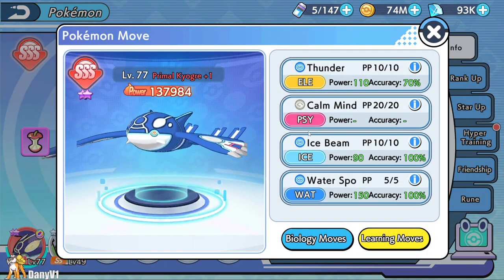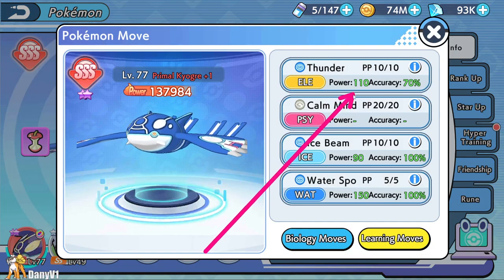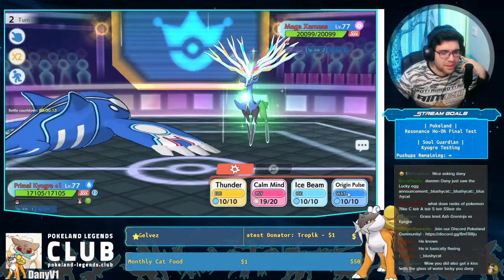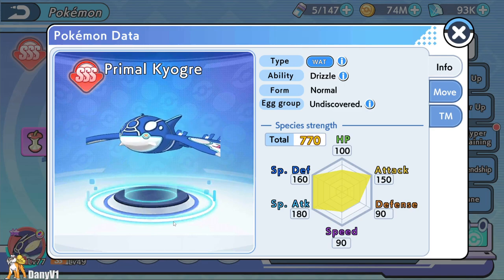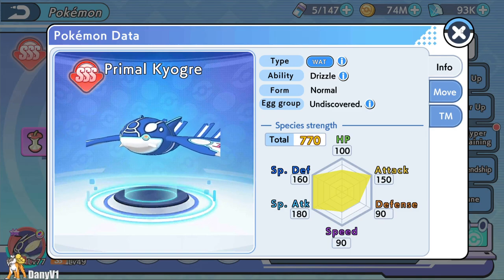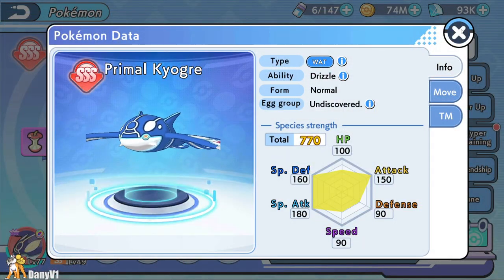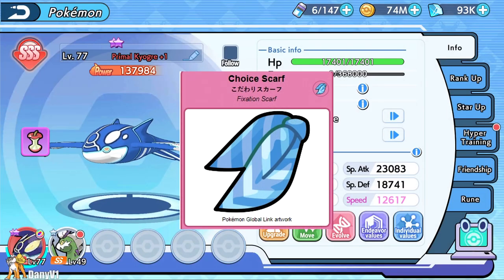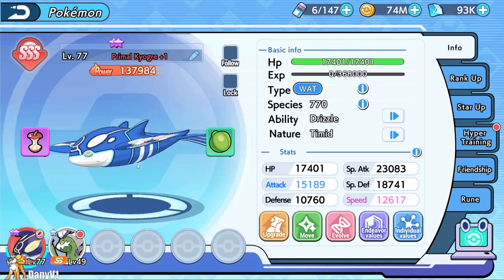Primal Kyogre Showcase - The Soul Guardian / Moeke Legends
Showcasing Primal Kyogre in battles on The Soul Guardian

- The Soul Guardian Wiki:
The Soul Guardian is a Pokemon Game for Mobile

I also play other games:
▬▬▬▬  Pokeland Legends ▬▬▬▬
▬▬▬▬ ►✔️ Pokeland Legends Useful Links

▬▬▬▬ ► ⭐ Submit your CL Battles!

The Soul Guardian Gameplay, Moeke Legends Gameplay.